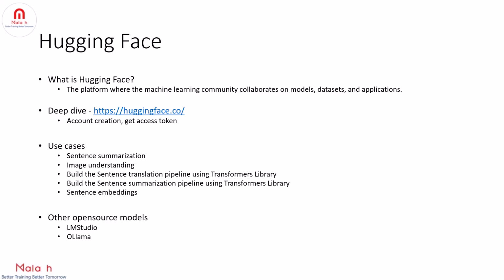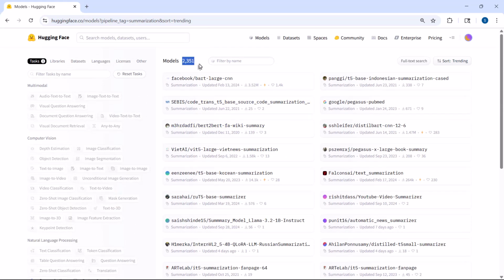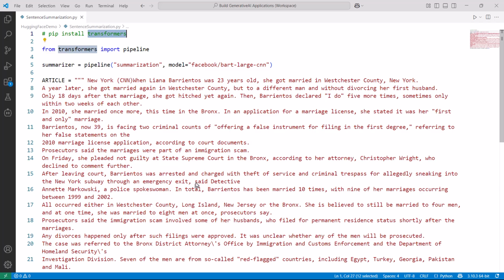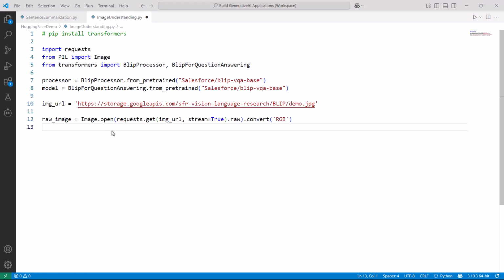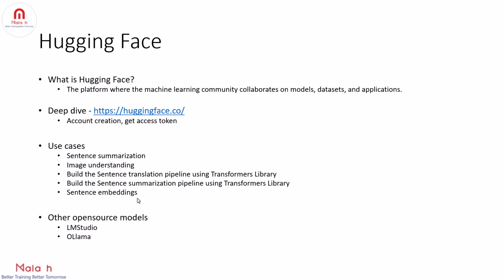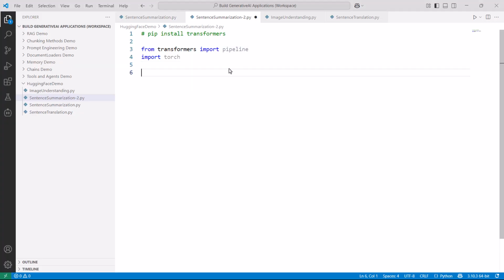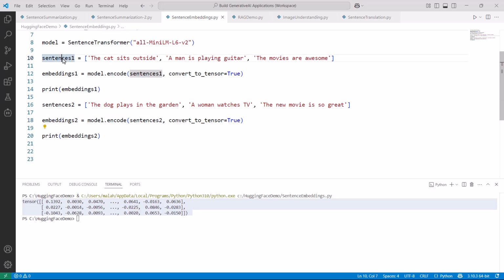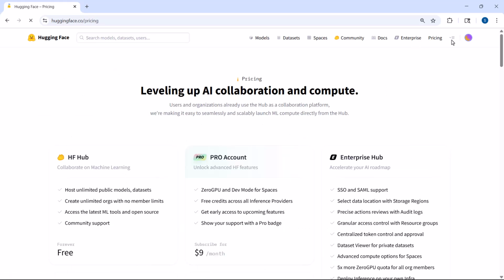Hugging Face Tutorial for Beginners Build GenAI Apps with Transformers Text, Vision & Embeddings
Learn how to build real Generative AI applications using Hugging Face Transformers in this beginner-friendly, hands-on tutorial series.

We start from setup and quickly move into building practical AI apps like text summarizers, translators, vision-based Q&A systems, and sentence embeddings.

If you want to build GenAI apps without training models from scratch, Hugging Face is one of the most powerful tools you can use.

What Hugging Face is and how it works
How to set up your Hugging Face account & environment
Using pretrained transformer models for real apps
Text summarization using Transformers
Image understanding & Visual Question Answering (Vision-LMs)
Sentence translation using Hugging Face pipelines
Sentence embeddings and semantic similarity basics
Building real GenAI applications fast

🧠 Hands-On Projects Included
🔹 Foundations
Hugging Face setup + intro tutorial (16:11)
🔹 NLP Applications
Build a Text Summarizer in minutes (3:02)
Sentence Translator using Transformers (5:55)
🔹 Vision AI
Image Understanding & Visual Q&A using Vision-LMs (8:53)
🔹 Advanced Concepts
Sentence Embeddings Explained (Hands-On)

🧩 Why Hugging Face Matters
Hugging Face is the backbone of modern open-source AI. It enables you to:
Use thousands of pretrained models
Build GenAI apps without training from scratch
Work with NLP, Vision, and Embeddings
Rapidly prototype AI products

🛠️ Tech Stack
Hugging Face Transformers
Python
PyTorch / TensorFlow (under the hood)
Pretrained LLMs & Vision Models

Hugging Face
LangChain
AI Agents
RAG systems